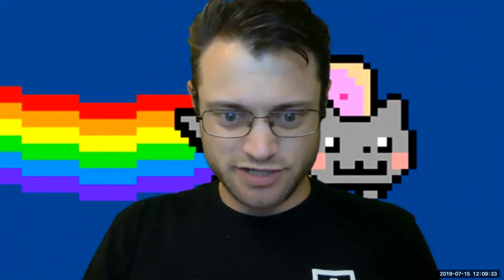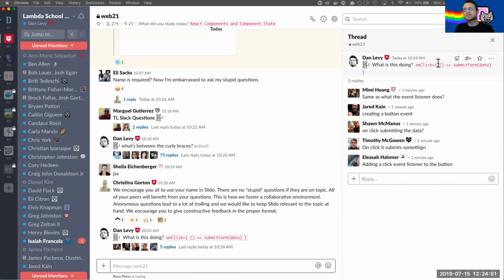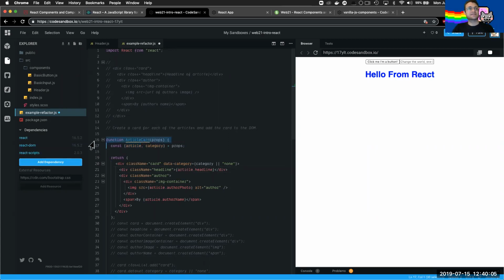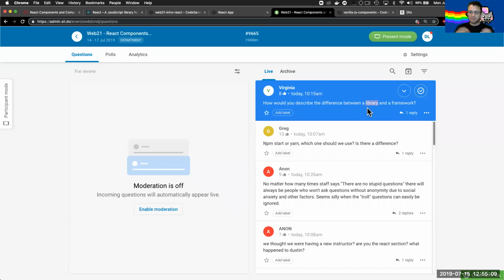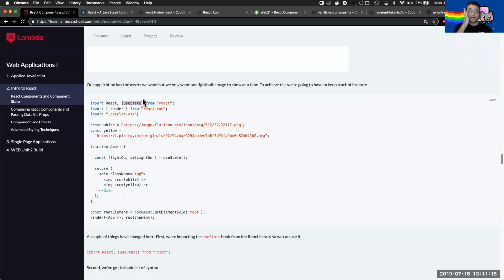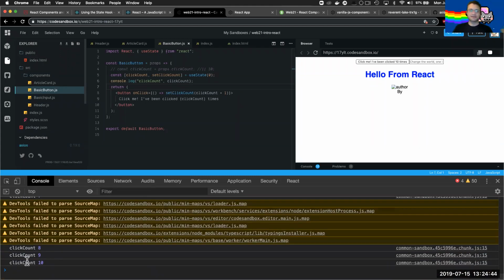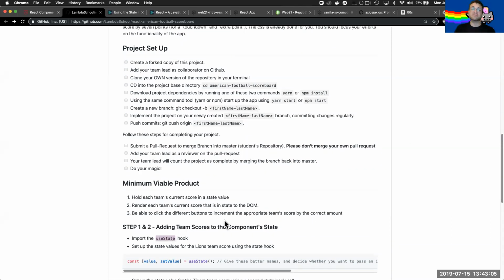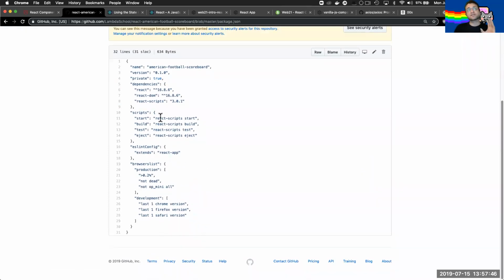WEB21 - React Components and Component State - Dan Levy